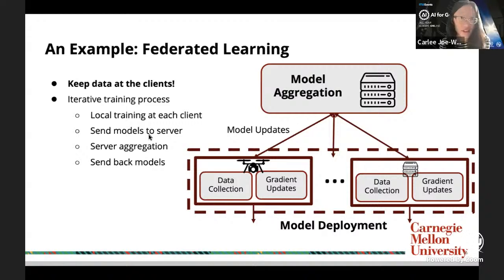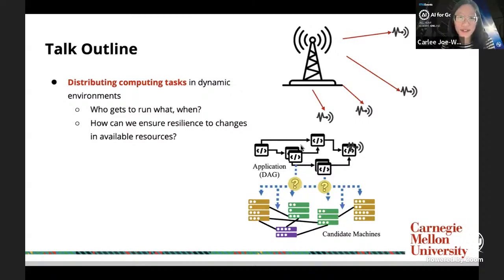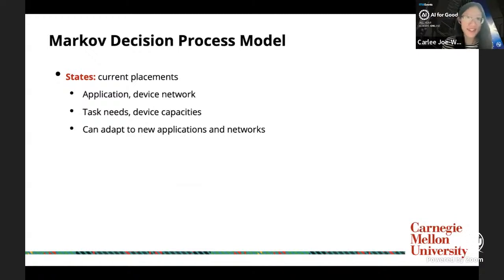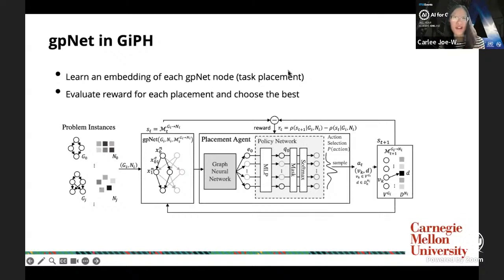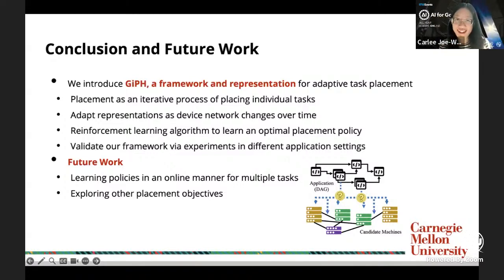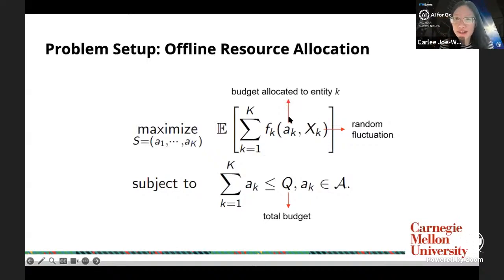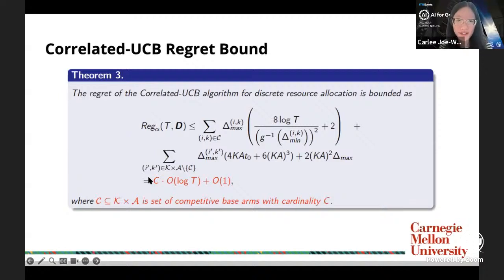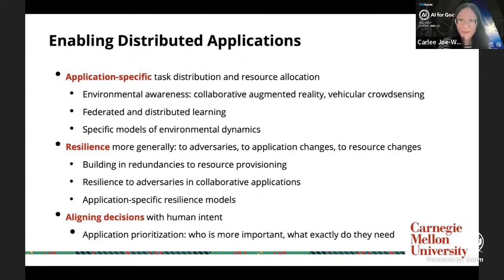Enabling Distributed Applications with Online Machine Learning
With the recent proliferation of the Internet of Things (IoT), more and more devices now have computing capabilities and Internet connections. While these newfound capabilities have enabled a multitude of emerging applications, e.g., large-scale machine learning that takes as input data collected by many IoT sensors, they also raise new challenges for ensuring that such applications receive the data, computing, and communication resources that they need. Some data analytics tasks, for example, may require significantly more processing capabilities than others, and these capabilities may not always be available depending on the status of devices in the network. Optimizing such resource allocations across heterogeneous applications is in general NP-hard and becomes even more challenging in a dynamic and uncertain environment in which user demands and resource availability may change in unknown ways over time. In this talk, I will present our recent work using online and reinforcement learning techniques to provision both computing and communication resources for heterogeneous applications. By incorporating prior knowledge of the problem structure and application requirements, we can significantly accelerate our ability to learn how to allocate resources without requiring prior models of the environment. Our experiments on distributed machine learning and autonomous vehicle applications indicate that we can improve application performance and utilize fewer resources compared to static and naive learning-based baselines.

Speakers:
Carlee Joe-Wong
Associate Professor

Moderators:
Jiaying Meng
Junior Programme Officer
International Telecommunication Union (ITU)

Vishnu Ram OV
Independent Research Consultant
Consultant

The AI for Good Global Summit is the leading action-oriented United Nations platform promoting AI to advance health, climate, gender, inclusive prosperity, sustainable infrastructure, and other global development priorities. AI for Good is organized by the International Telecommunication Union (ITU) – the UN specialized agency for information and communication technology – in partnership with 40 UN sister agencies and co-convened with the government of Switzerland.